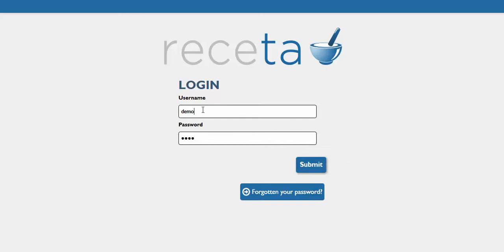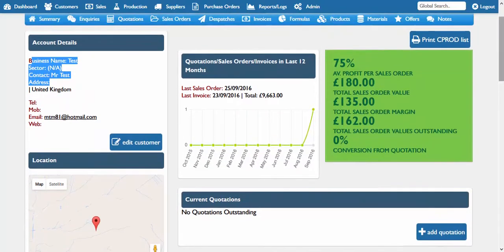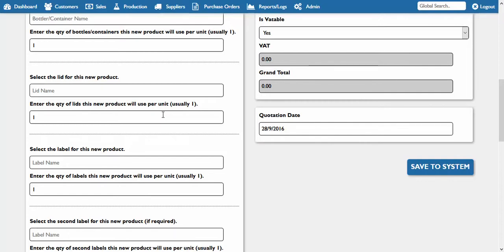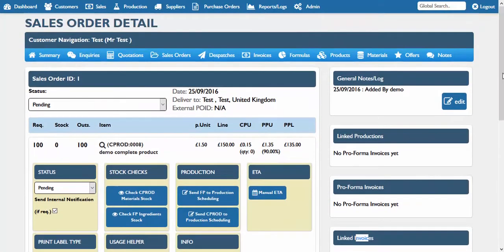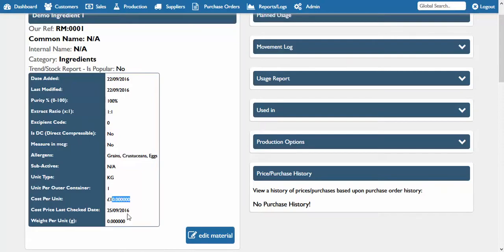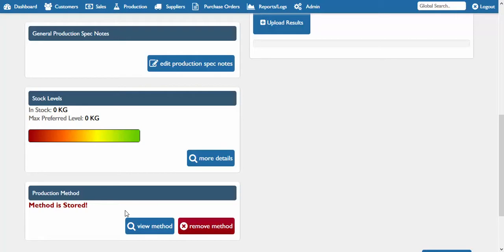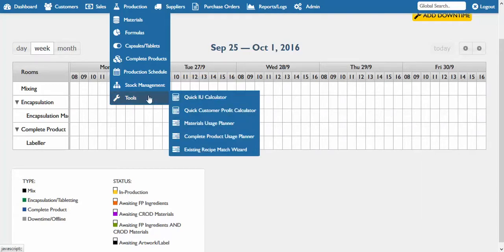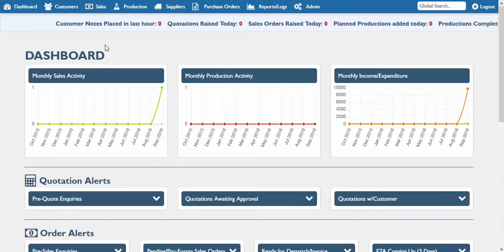A Brief Introduction to Receta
A 30 min video explaining what Receta is and how it help your business